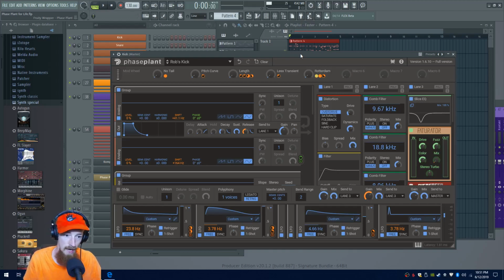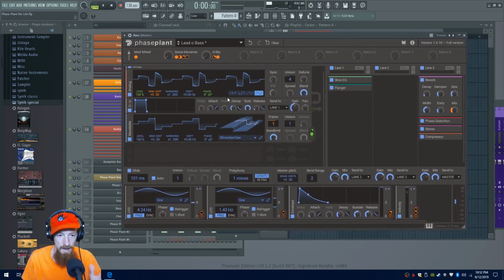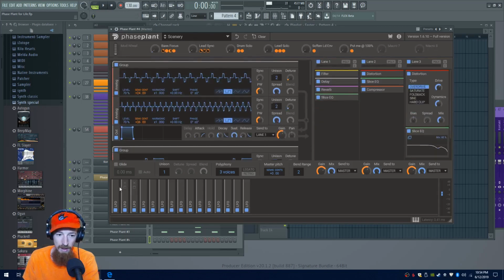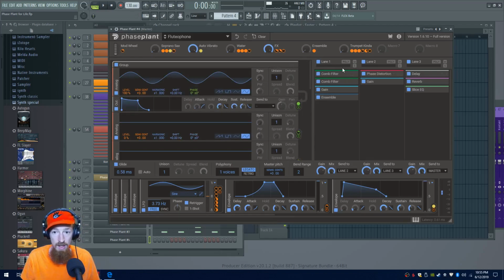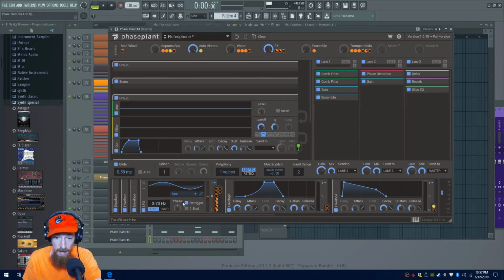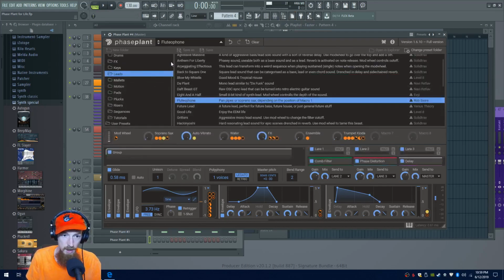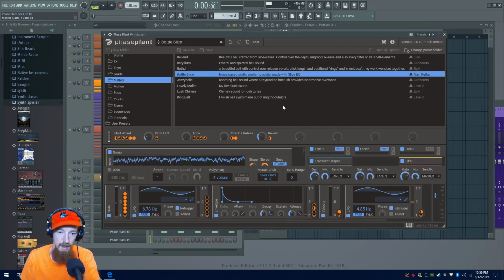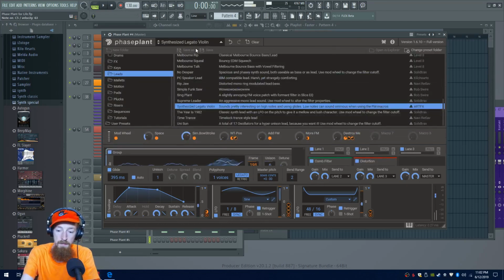Phase Plant From the ground up 1 - Intro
(These videos are not sponsored, I just really like the synth)
We look at phase plant and its awesome power. There are many things about it that make it amazing. The ability to load wavetables however you want, the implementation of several types of FM, the ability to use LFO as arbitrary controllers, the FX processing ect... The list goes on and on. This synth got a heck of a lot right and it continues to improve!